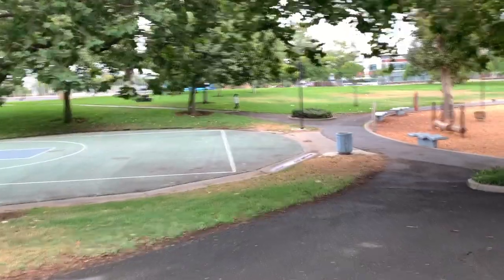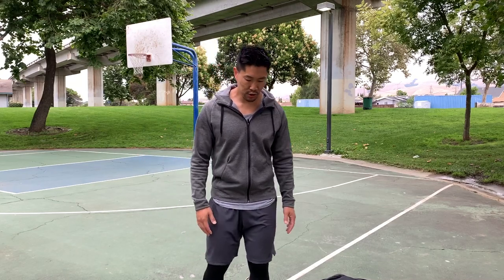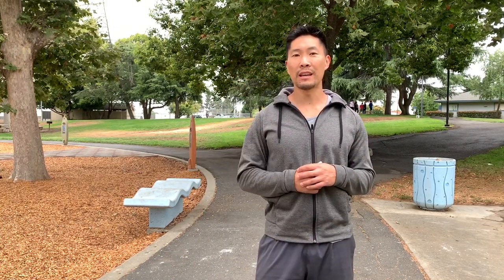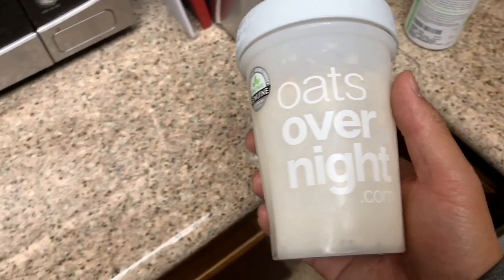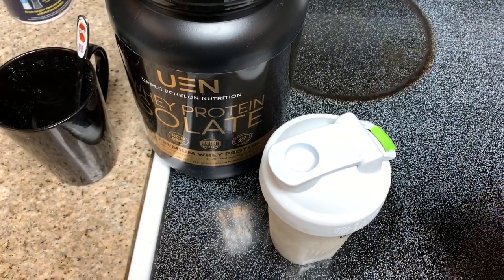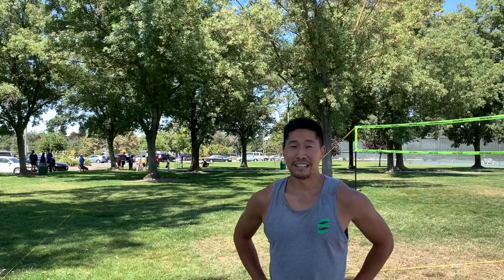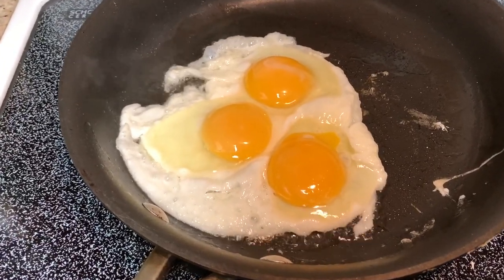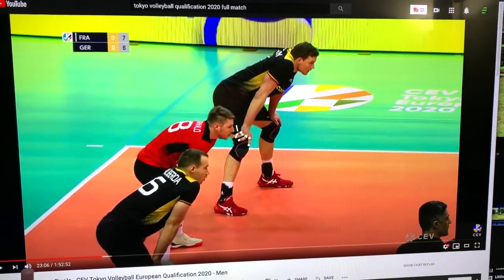JUMP WORKOUT + VOLLEYBALL PRACTICE | Volleyball Vlog (7-30-20)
This vlog includes the behind the scenes moments from my 2nd double day workout of the week, which includes jump training in the morning, and volleyball practice in the afternoon.  I provide details behind my thought process behind how I plan my workouts.  See video references from this vlog below.

Overnight Oats Protein Shake

Protein Powder
Gatorade Drink Powder